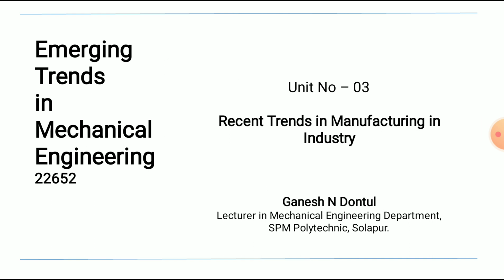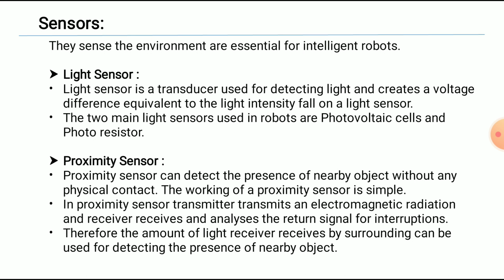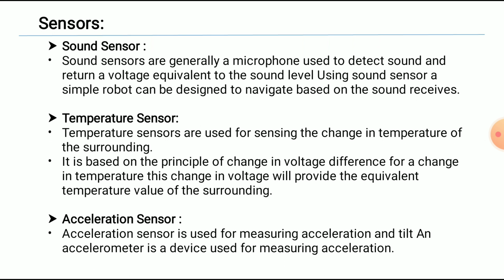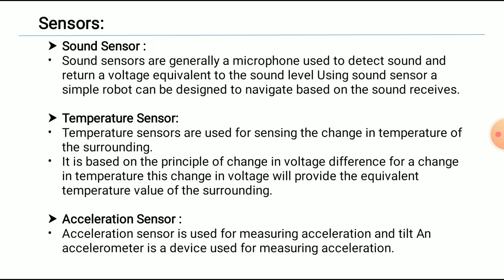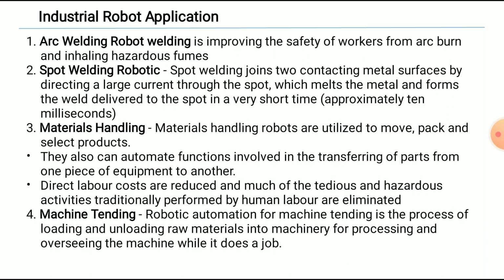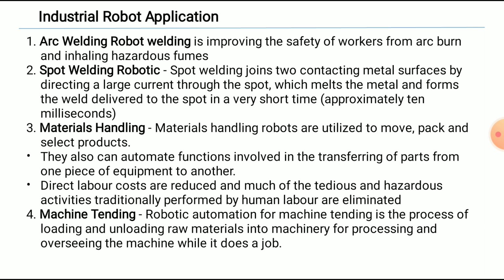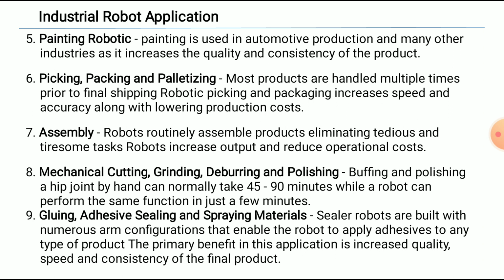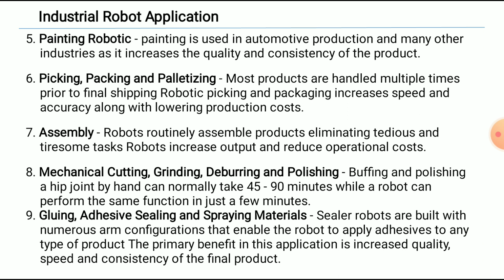Unit No.03_3.4.2 Types of Sensors and Applications of Industrial Robotic